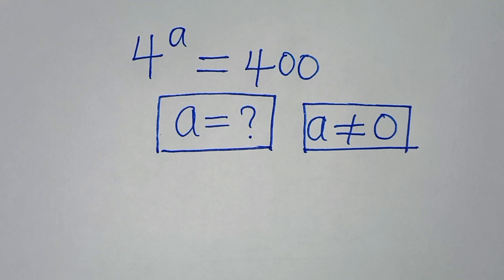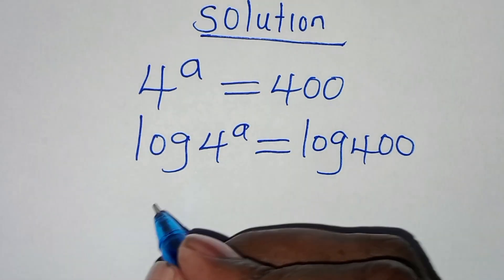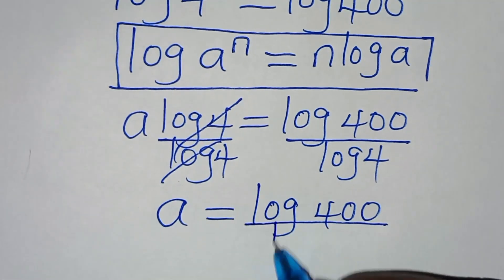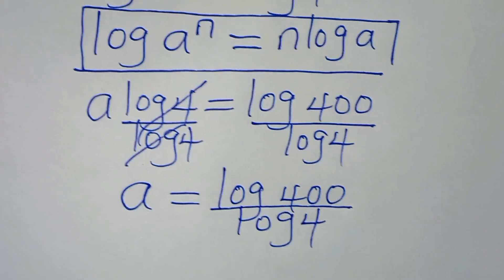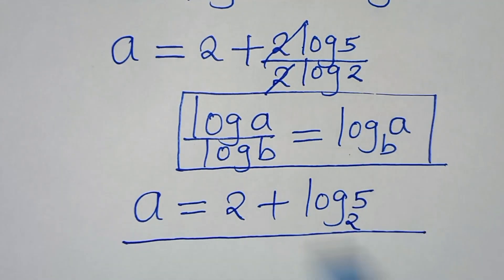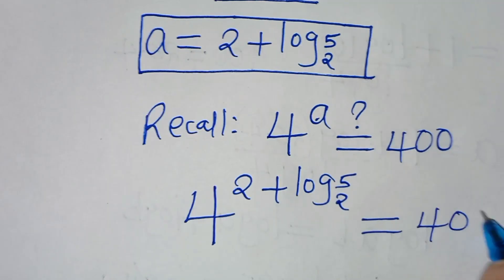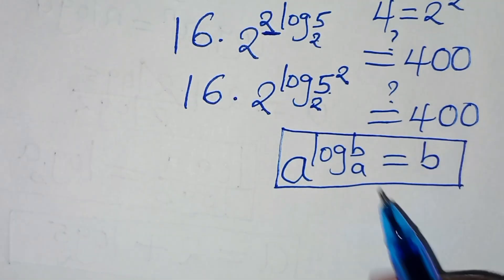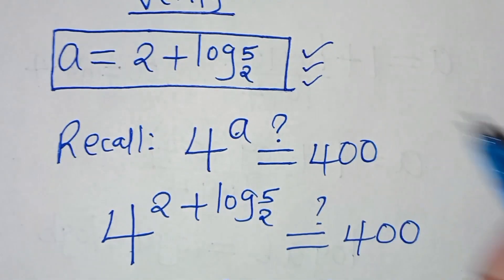Germany | Can you solve this?| Math Olympiad